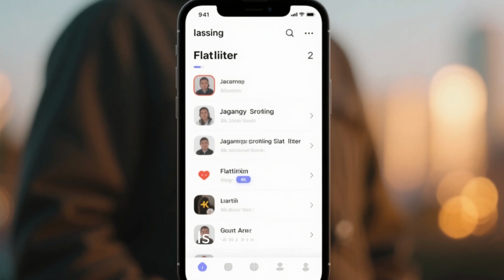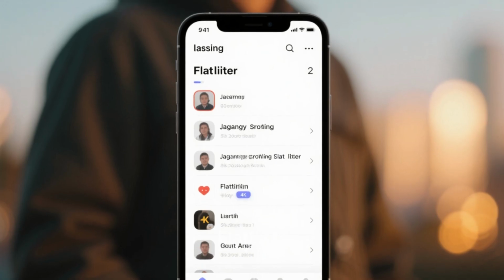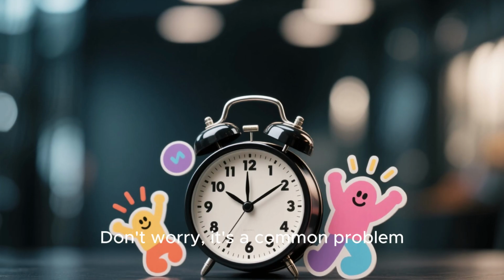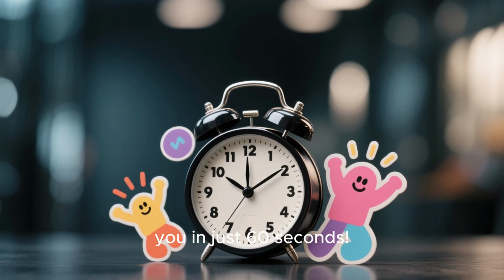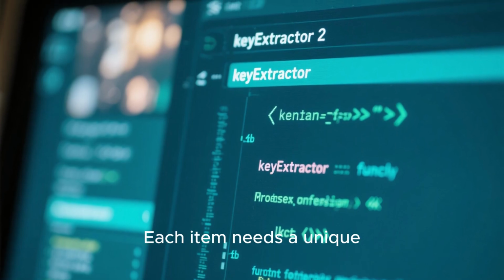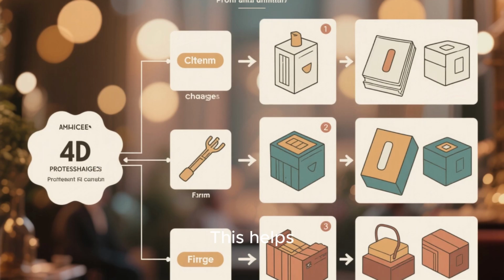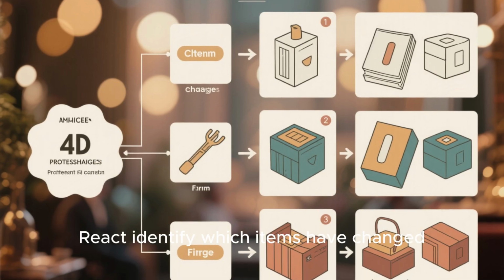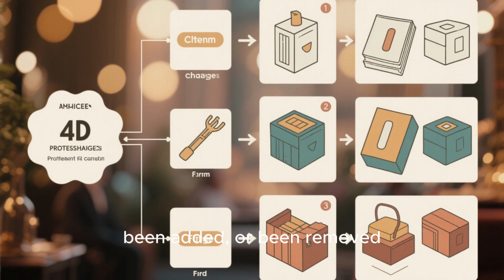Fix Slow FlatList in React Native (2025)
⚡️ Is your React Native FlatList lagging or freezing?
Let’s fix it — in less than 60 seconds!

In this short video, you’ll learn how to make FlatList scroll smoother, render faster, and use less memory.

💡 Top Tips Covered:
• Use keyExtractor properly
• Add getItemLayout for fixed-height items
• Use React.memo or PureComponent
• Avoid inline functions in render
• Set initialNumToRender & windowSize smartly

🚀 Result: 2x smoother performance & less jank on both Android & iOS.

📲 Watch till the end for bonus pro tip to boost FPS instantly!

"The way to get started is to quit talking and begin doing."